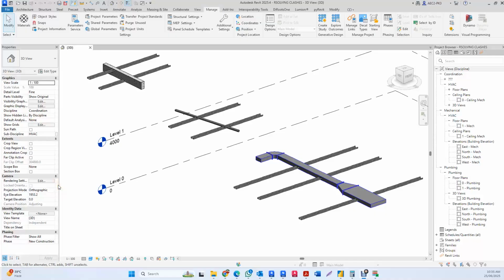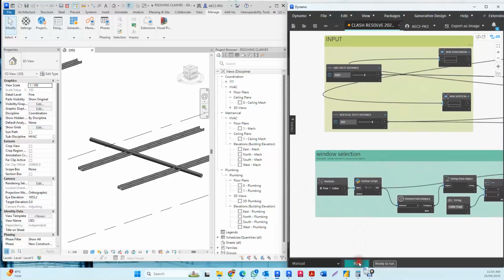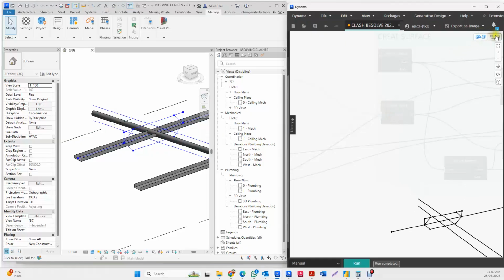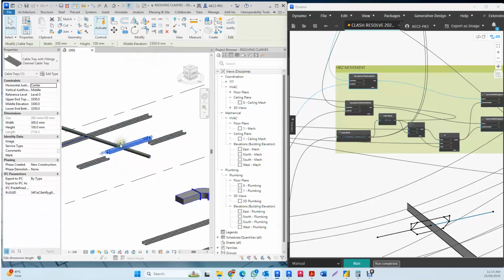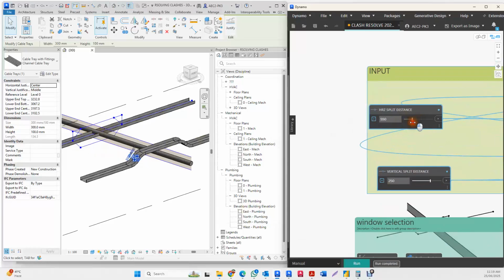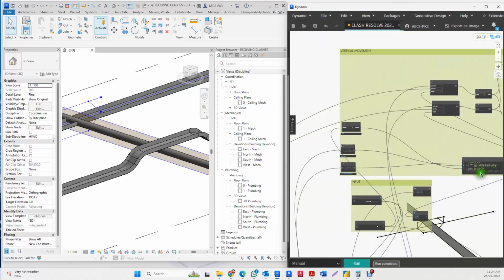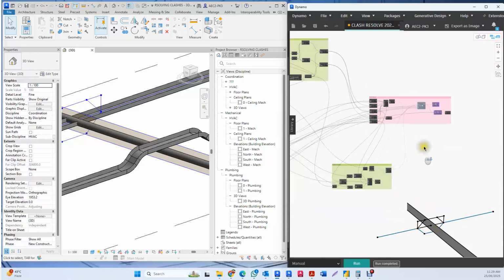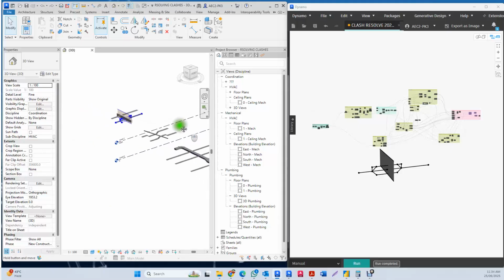AUTOMATIC RESOLVING CABLE TRAYS CLASHES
🚀 AUTOMATE YOUR BIM WORKFLOW IN REVIT!

In this video, I demonstrate a **Dynamo script that automatically resolves clashes between cable trays and any obstructions**—such as ducts, beams, or walls. No more manual rerouting! Improve model accuracy and speed up coordination using this smart, real-world BIM solution.

🔧 What You’ll Learn:
- How to detect and pick clashing elements in Revit
- How the cable tray reroutes automatically around obstructions
- Dynamo nodes and logic explained step by step

📌 Ideal For:
- BIM Coordinators
- MEP Modelers
- Dynamo Enthusiasts
- Revit Automation Fans

🎓 Script created by: **Mina Abadir | BIM Consultant**

💬 Have questions? Need custom scripts? Drop a comment .

🔔 Stay updated on future videos by turning on notifications!